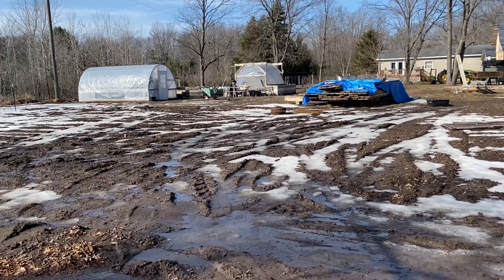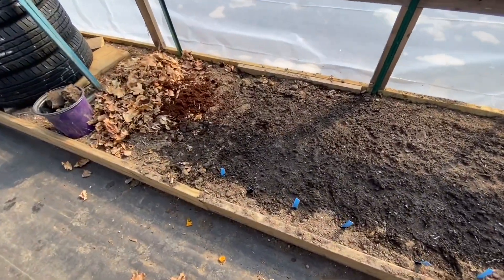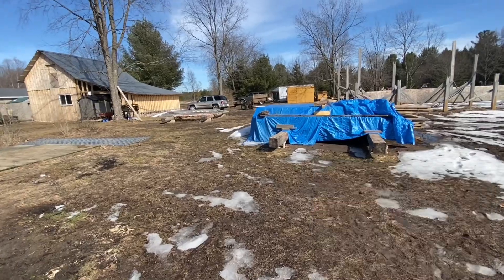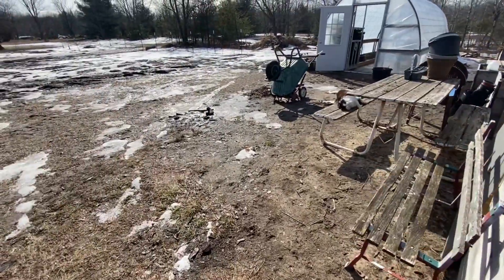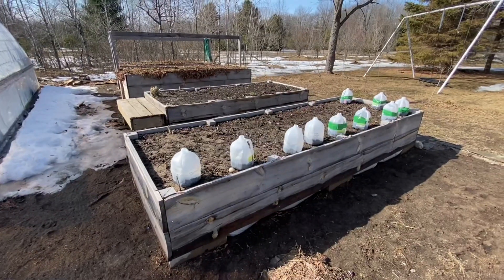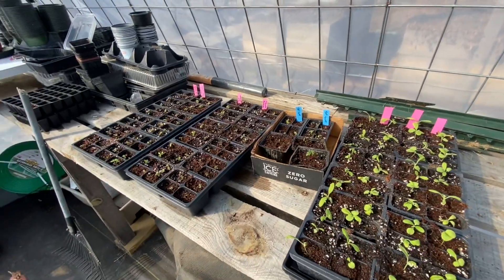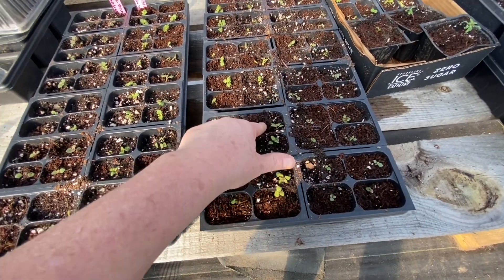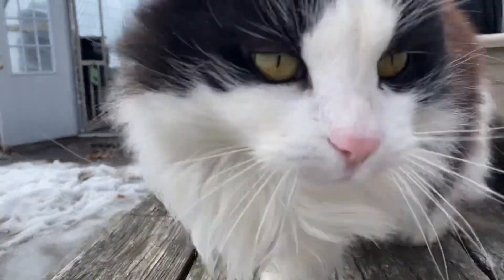Early Spring Crops and the Garden Plan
We built this cattle panel greenhouse last May. This is the first spring to plant an early crop of salad greens and brassicas inside. Plus the new plans we have for the 2022 garden season!